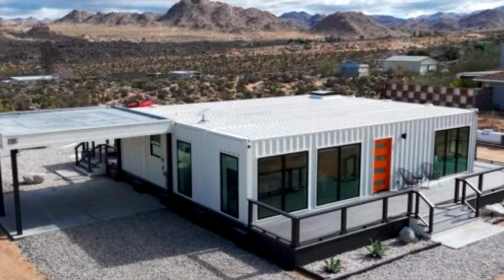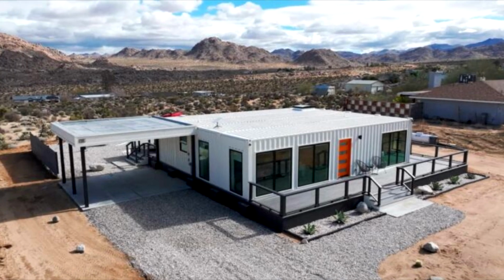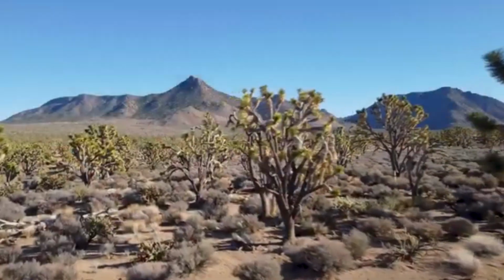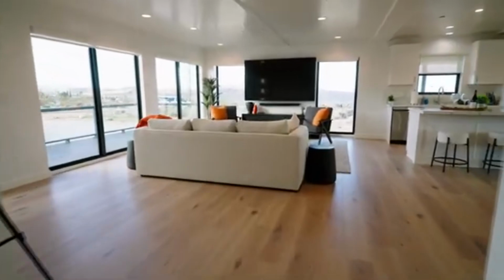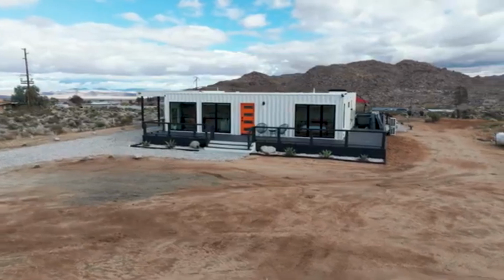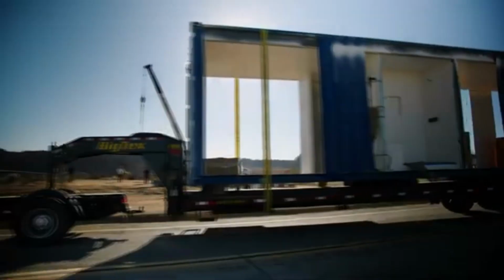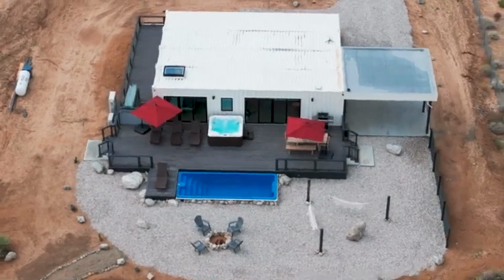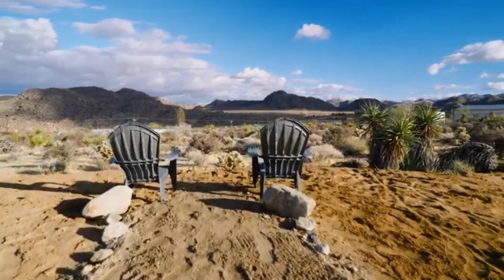Crafting Sustainable Home with 4 High Cube Shipping Container,The Heart of Joshua Tree :Location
Crafting Sustainable Home with 4 High Cube Shipping Container
The Heart of Joshua Tree: Location and Design